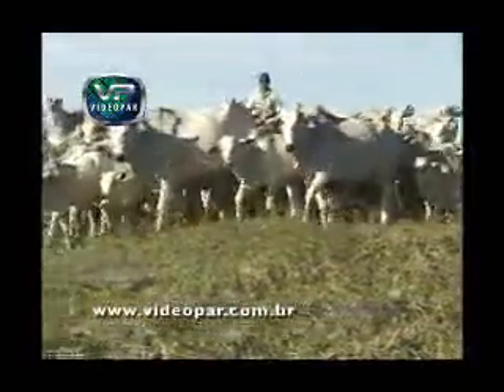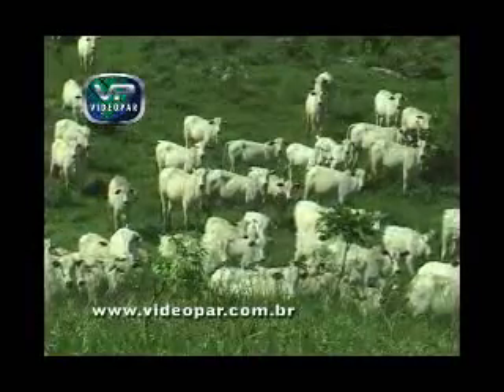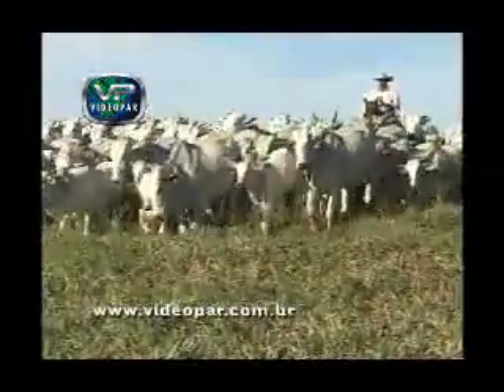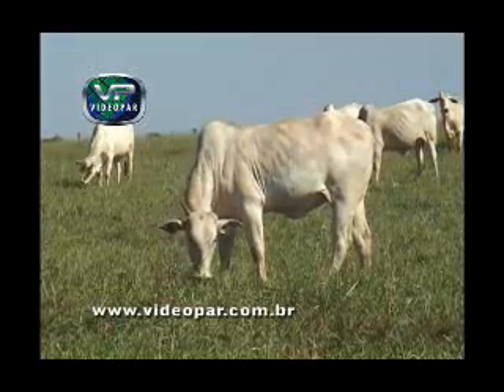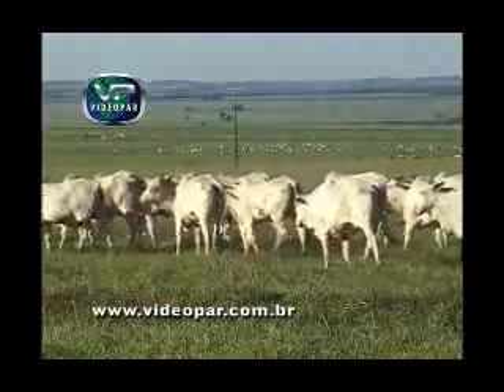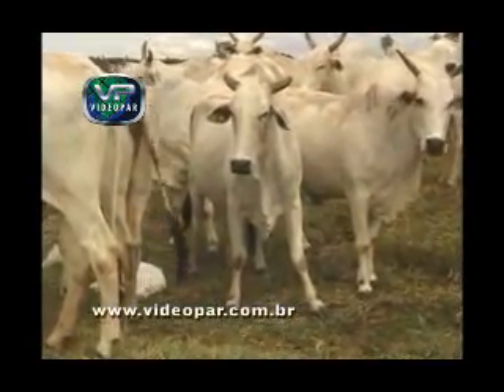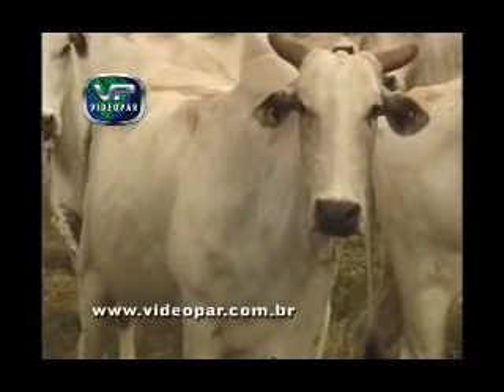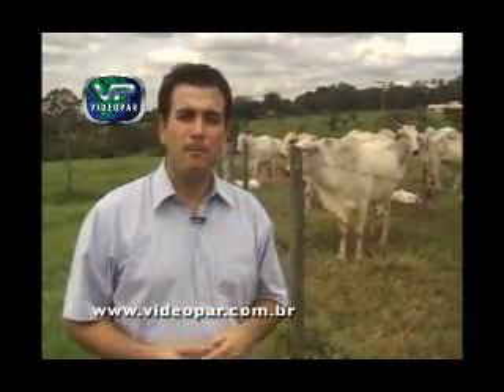Nelore: Cria|Recria|Engorda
Em "Nelore - Cria, Recria e Engorda" você aprenderá as técnicas do manejo do gado de corte da raça Nelore.
O Nelore ostenta com muito orgulho a posição de maior rebanho do Brasil em escala comercial.
A busca pela redução dos custos, assim como pela maior eficiência em todas as fases de produção tornou-se o grande desafio da pecuária de corte. A garantia do sucesso do negócio está na nutrição aliada ao potencial genético da raça e ao manejo racional e sustentável.
Você vê, você faz e o lucro aparece!

Conteúdo:
CRIA
-Manejo reprodutivo
-Piquete maternidade
-Parto
-Após o nascimento
-Manejo do recém-nascido
-Identificação
-Carimbação
-Formação de lotes homogêneos
-Crescimento durante o aleitamento
-Produção de leite
-Suplementação nutricional
-Creep-feeding
-Desmame
-Época do ano
-Desmame abrupto
-Estratégias

RECRIA
-Tamanho do lote
-Verminose
-Suplementação protéica
-Acompanhamento

ENGORDA
-Engorda a pasto
-Semi-confinamento
-Confinamento

CONSULTOR
Daniel F. Biluca &ndash Zootecnista - Mestrado em Nutrição Animal.
Executivo da Conexão Delta G